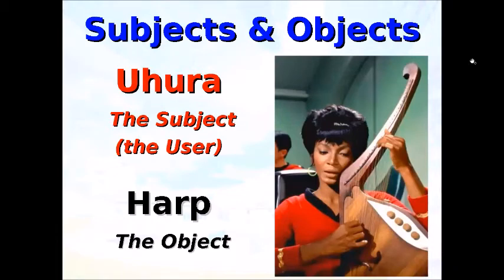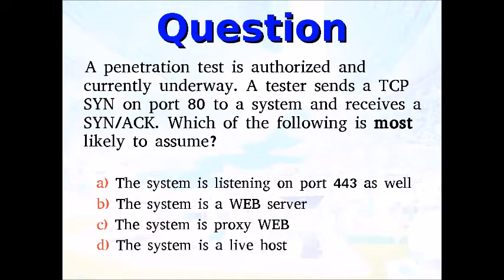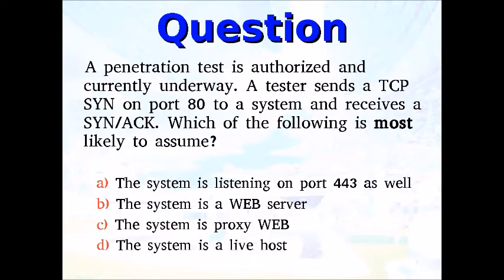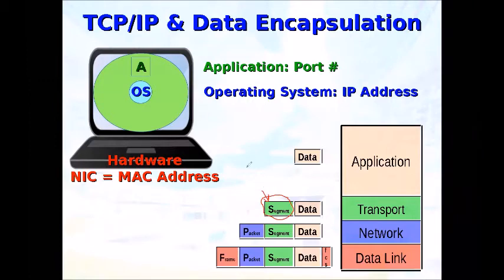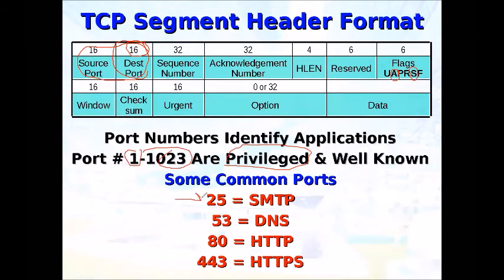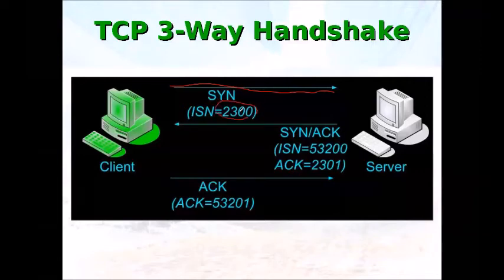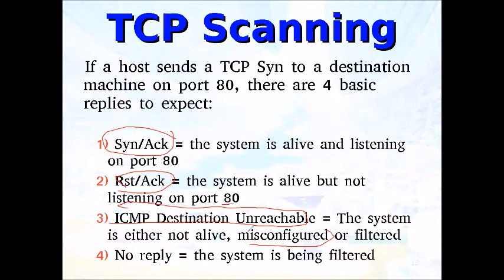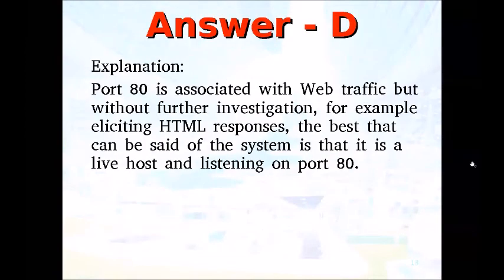CISSP Practice Question with Spock & Kirk: Episode 6: Security Assessment and Testing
Today's episode is on TCP Syn Scanning.
Our Latest version of our prerecorded CISSP Bootcamp Videos are now ready for purchase! This class was just recorded the week of July 23-27 and is our most up to date, coving all the new 2018 objectives. Over 28 hours of training.